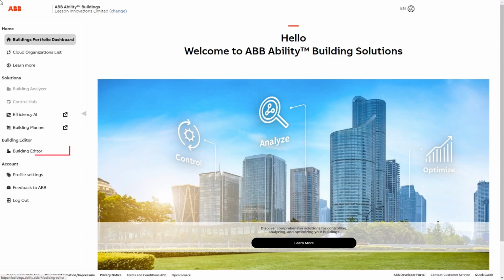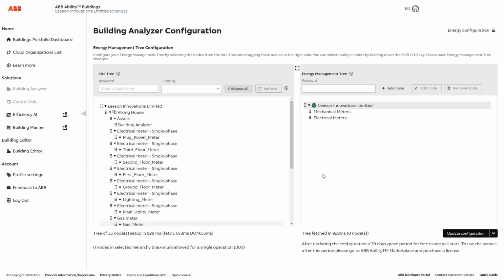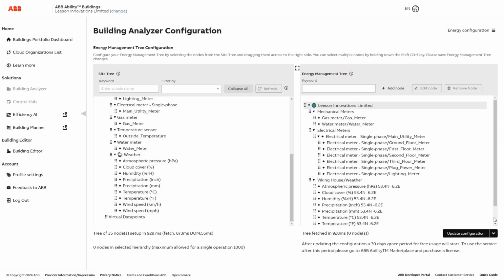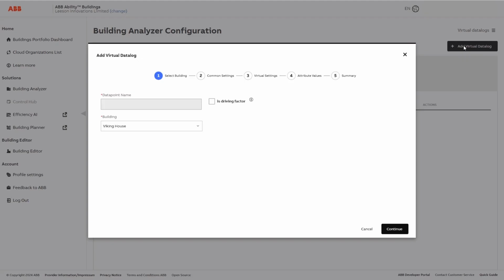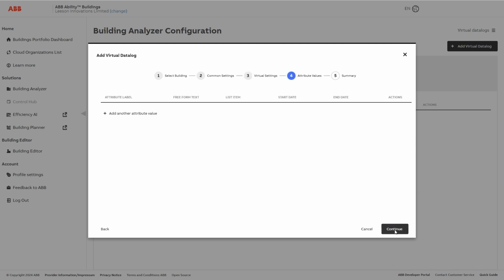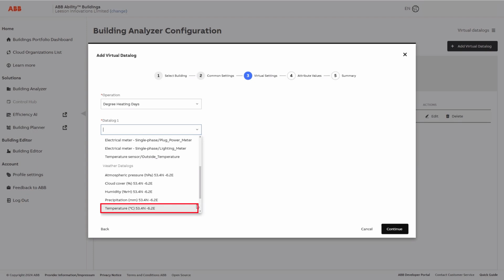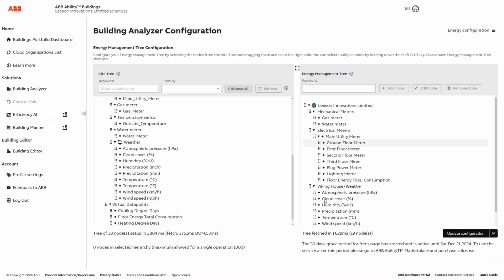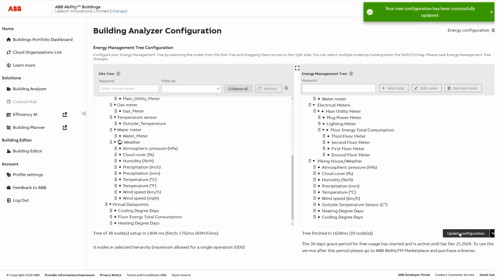ABB Ability™ Building Analyzer– Completing Integration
Welcome to this video tutorial on completing the integration of ABB Ability™ Building Analyzer. This video will guide you through the process of configuring the energy management tree, creating virtual datapoints, and finalizing the setup in ABB Ability™ Building Analyzer. It is designed for users who want to ensure a seamless and efficient integration of their building's data into ABB Ability™ Building Analyzer.

By the end of this video, you will be able to:
1. Configure the Energy Management Tree: Navigate the ABB Ability™ Building Analyzer interface, add and organize nodes and datapoints, and update the configuration to reflect changes.
2. Create and Manage Virtual Datapoints: Add virtual datalogs, configure virtual datapoints, and integrate them into the energy management tree.
3. Finalize and Verify Configuration: Complete the integration process, utilize the grace period for configuration, and verify the system setup in ABB Ability™ Building Analyzer.